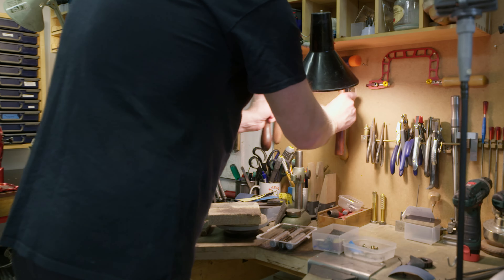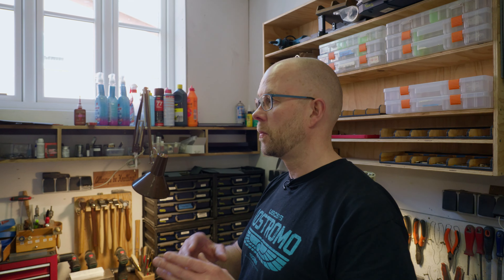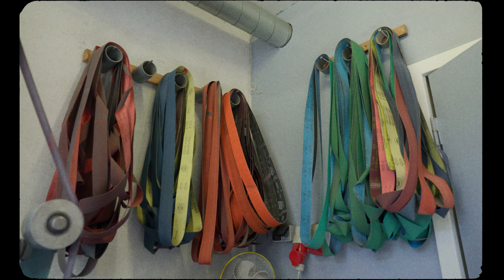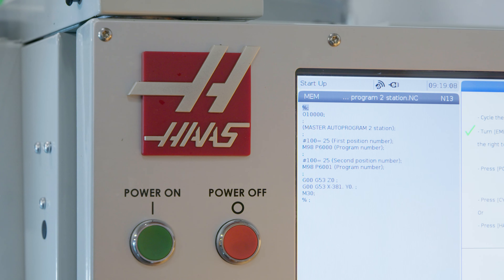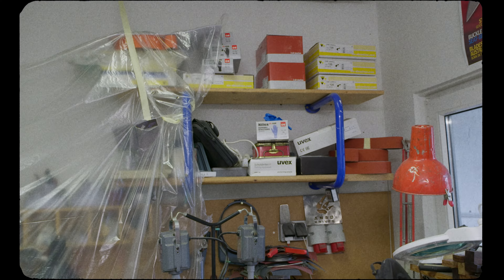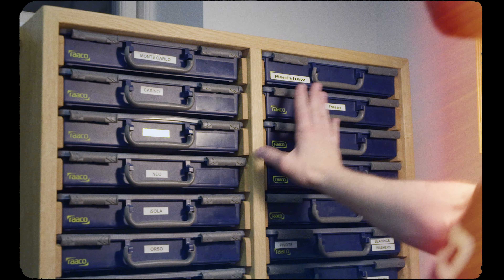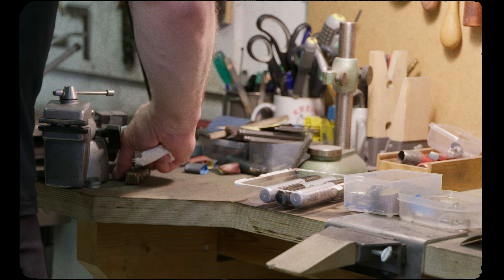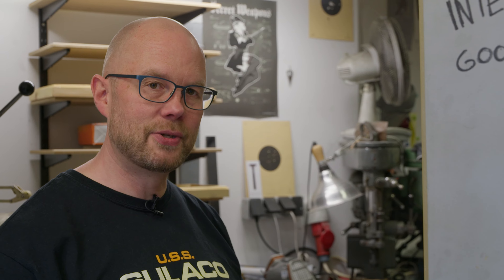Rebuilding the entire workshop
Join me on a thrilling journey as I embark on a complete transformation of my workshop. Every five years, an irresistible urge drives me to rearrange and revamp the entire setup, knowing that even minor changes can have a profound impact on my daily work. In this episode, witness the beginning of a major reconstruction centered around my main bench. Experience the meticulous process of organizing and arranging my tools and drawers, creating an optimized and efficient workspace. Get ready to be inspired by the power of thoughtful changes and witness how they can revolutionize my creative process.

Editor: Peter Fester Thaysen
Post supervised: Anders Dall Berthelsen